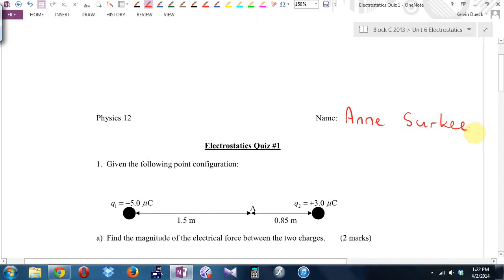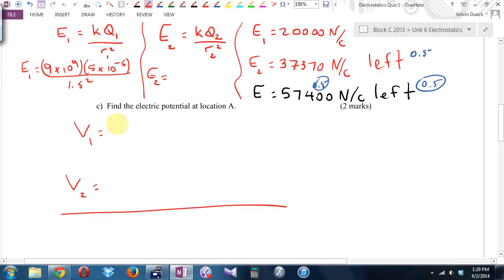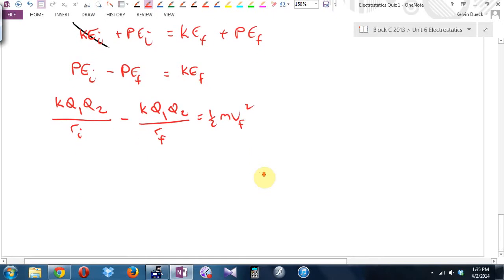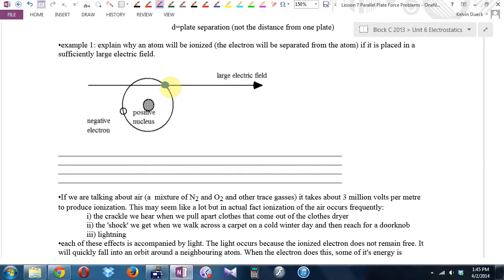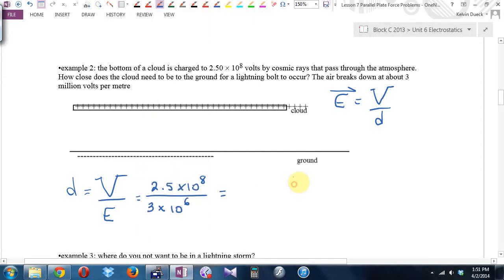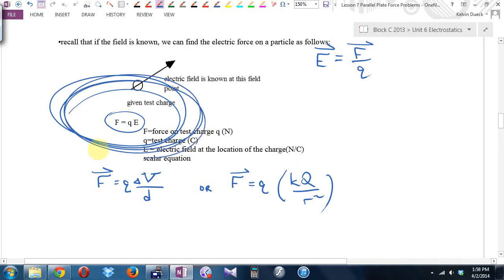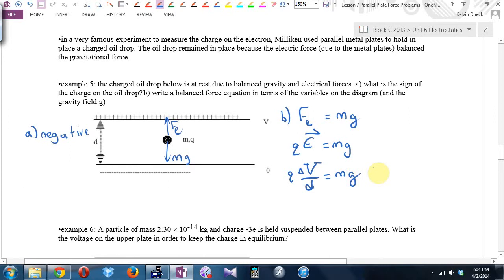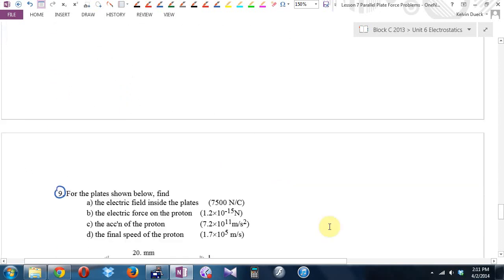Physics 12 U6L7 Parallel Plate Force Problems